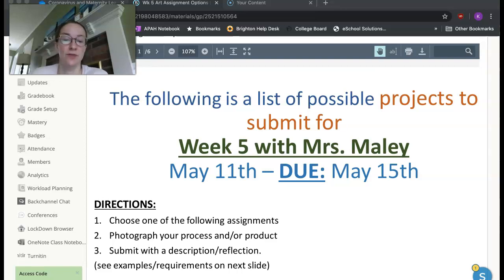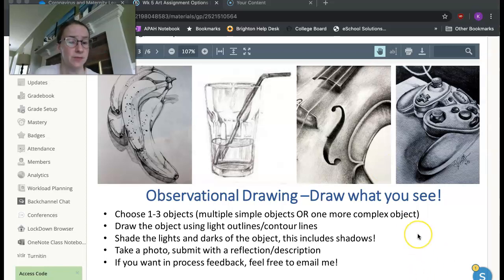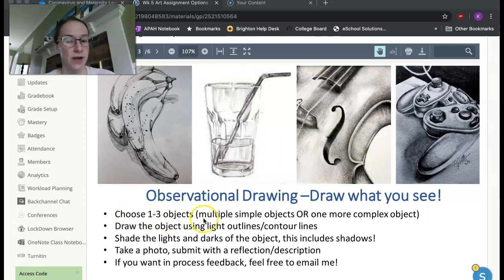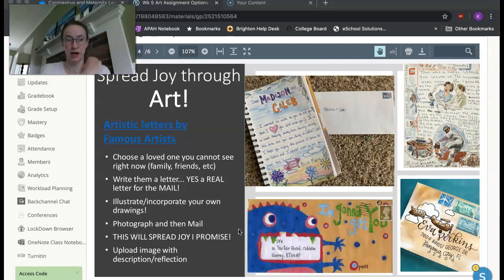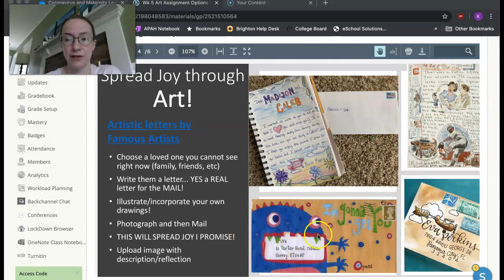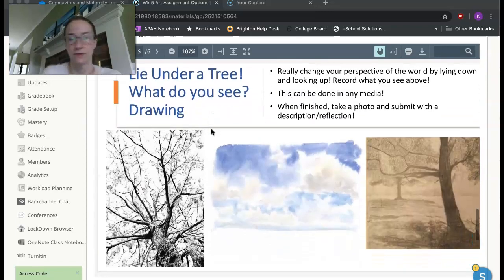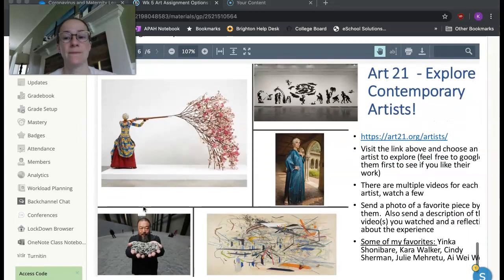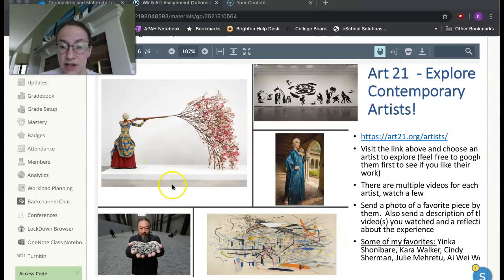Wk 5 Art Assignment Options Due May 15